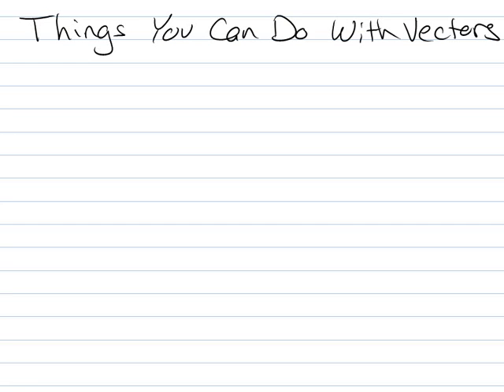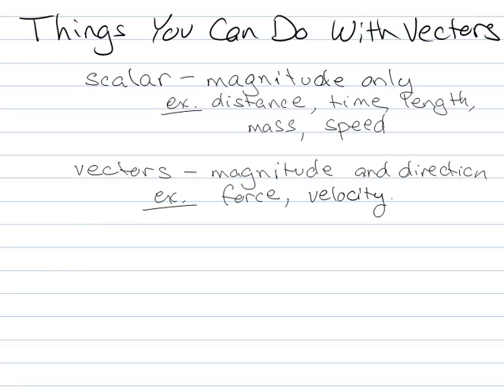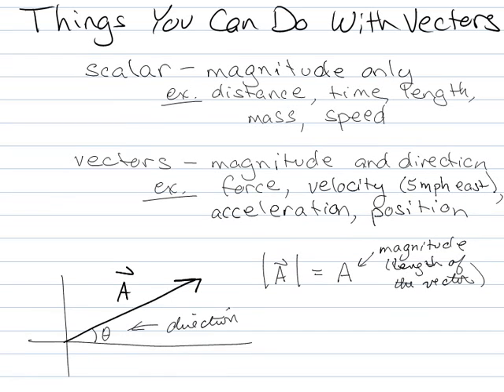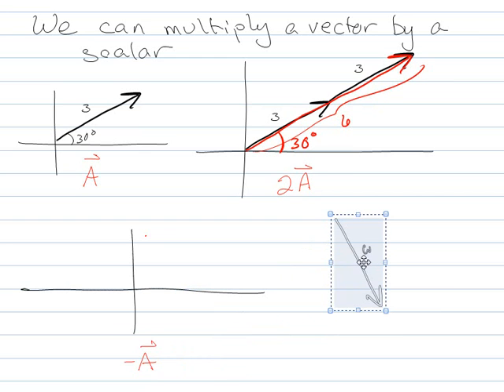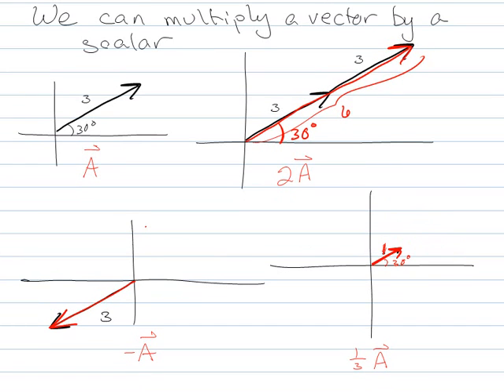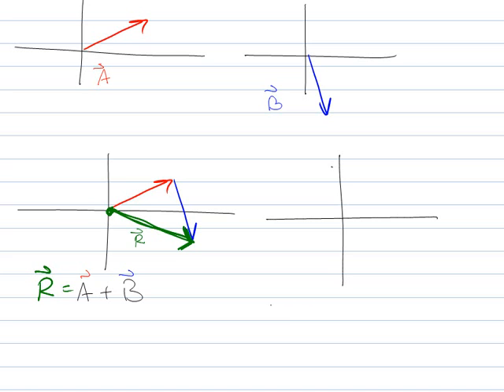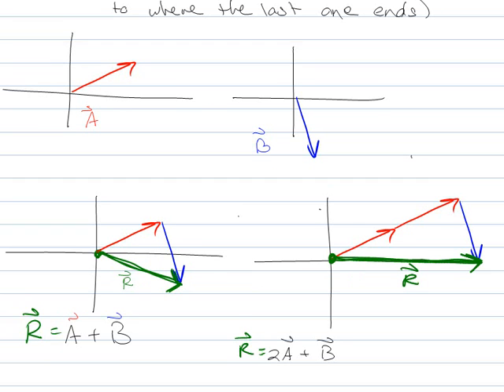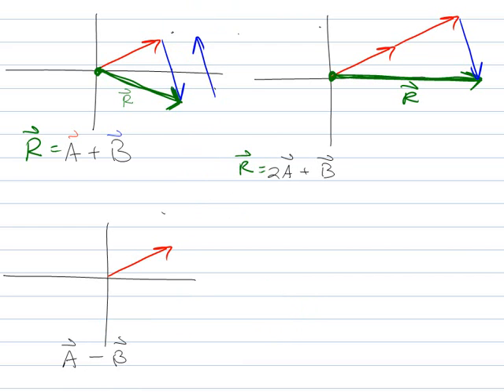Things You Can Do With Vectors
A quick overview of vectors, including definition and scaling, as well as how to add or subtract vectors using the parallelogram law or triangle law.   This video correlates to Chapter 2, Section 1 and Section 2, in  Hibbeler's Statics & Dynamics book, 12th edition.